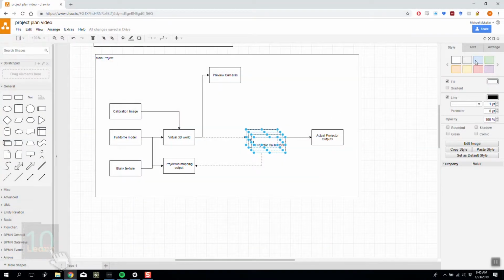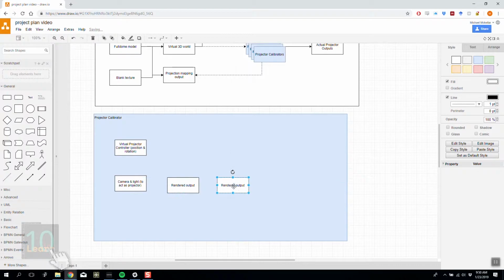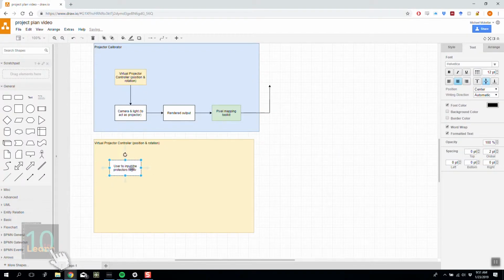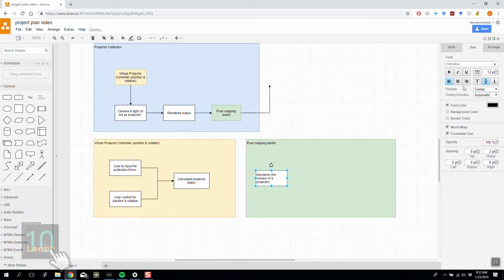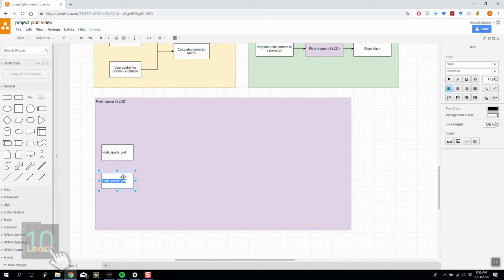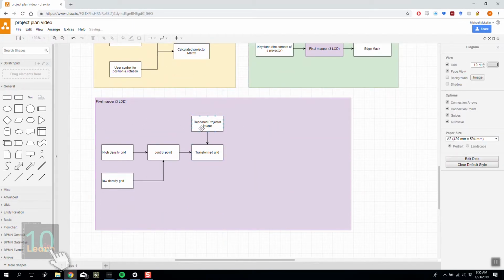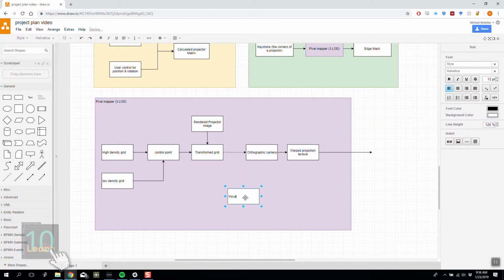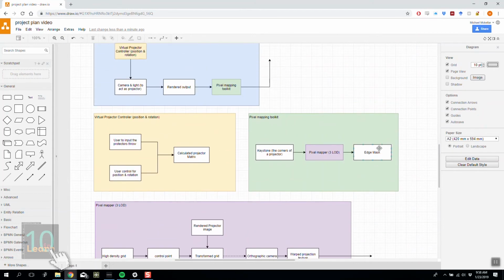Projection Mapping Toolkit - Episode 0 - Project Planning Pt 2 - FREE EPISODE